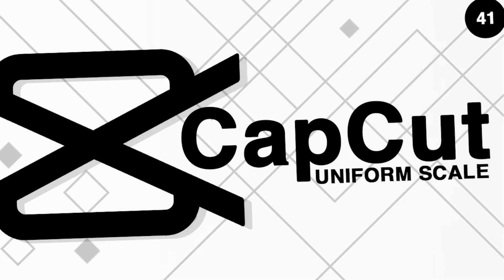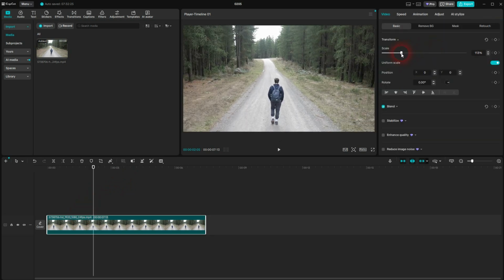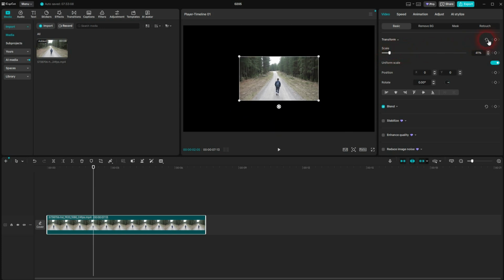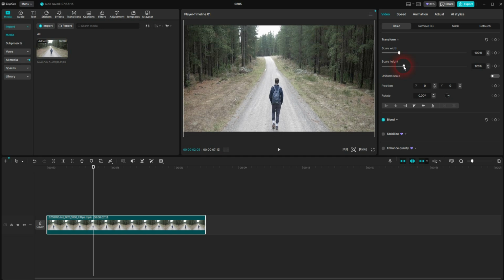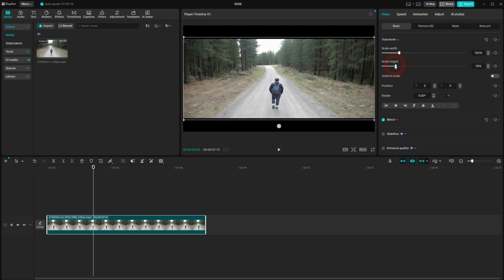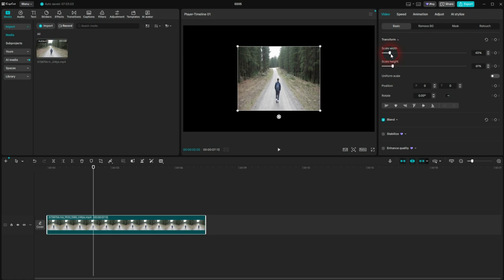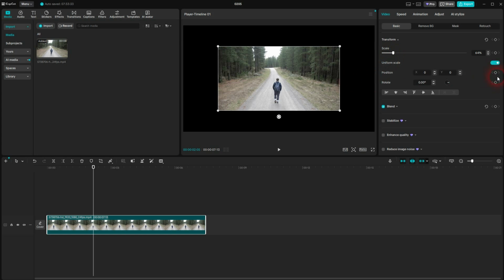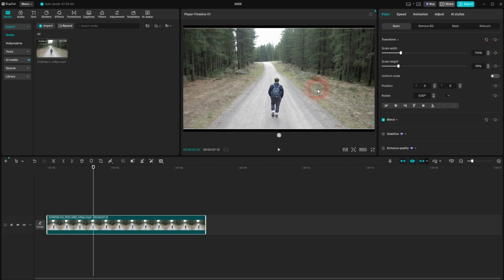Uniform Scale in CapCut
Learn CapCut in 365 days - day 41: In this tutorial I'll show you how to adjust width and height of a video separately in CapCut.